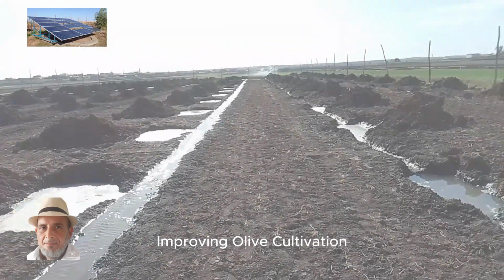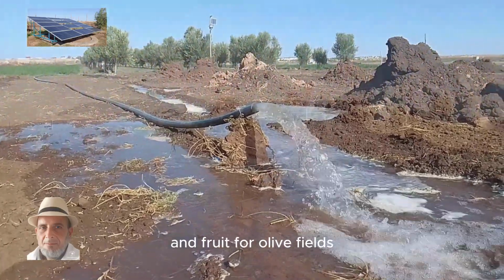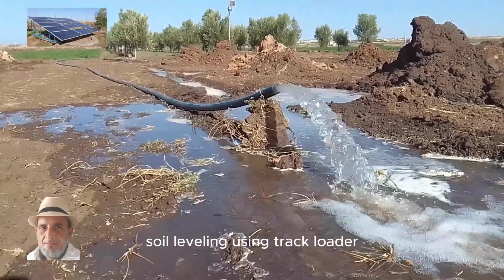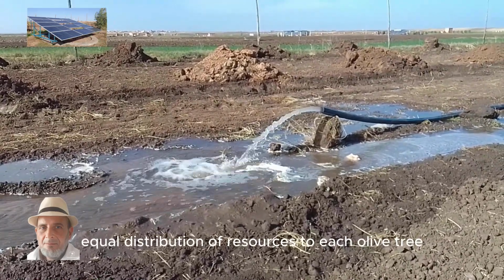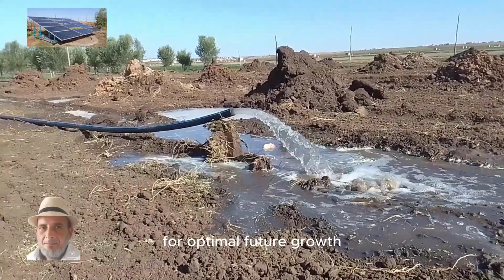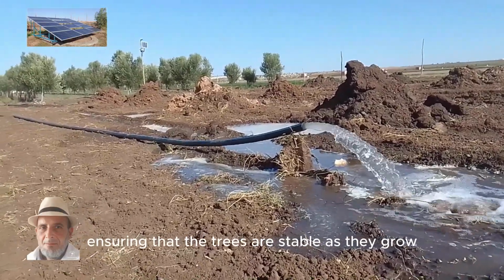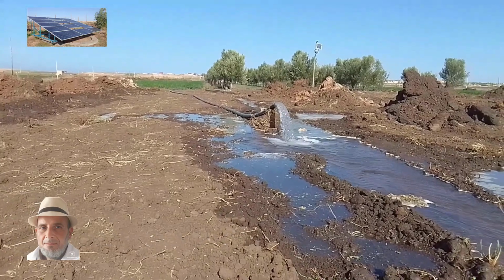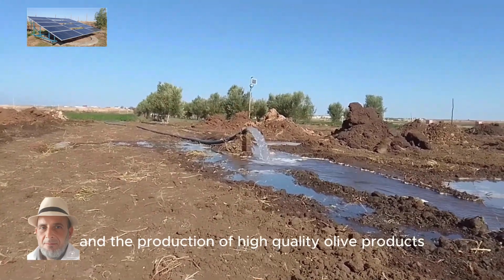Optimizing Olive Cultivation: A Comprehensive Guide from Land Preparation to Watering Techniques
Embark on a journey through the intricacies of olive cultivation with our comprehensive guide, "Optimizing Olive Cultivation." From the initial stages of land preparation using tractors to precision drilling with traxxas and effective watering techniques, every step is meticulously explored. This video provides valuable insights for farmers seeking to establish and maintain a thriving olive orchard, ensuring a healthy and productive harvest.